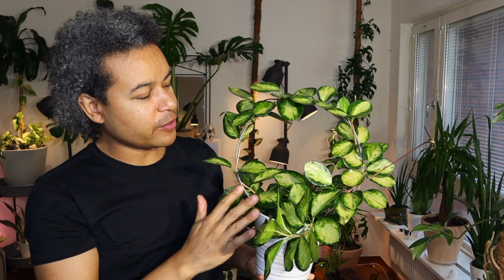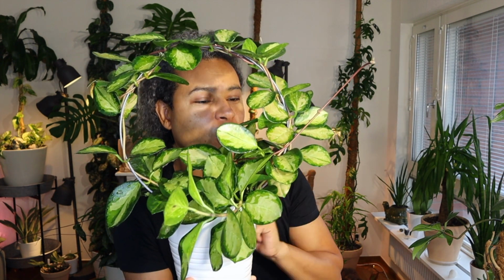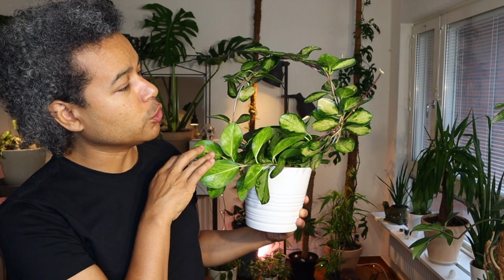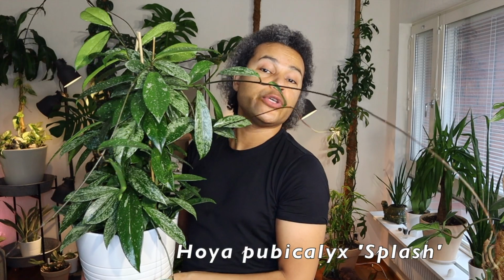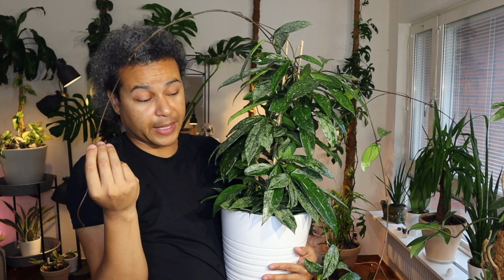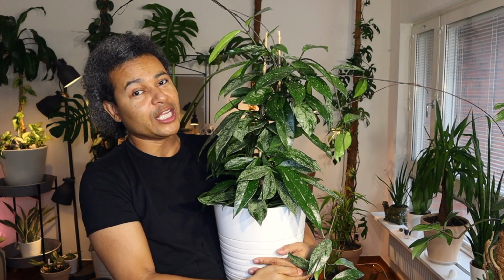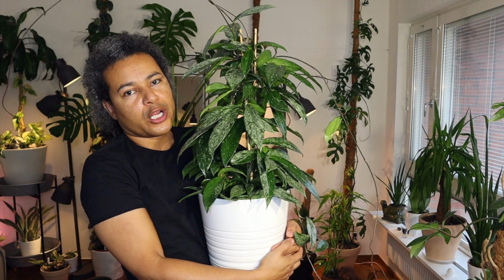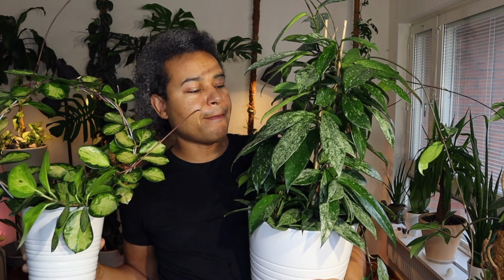Raiding the Rack 47 - Hoya australis 'Lisa' & Hoya Pubicalyx 'Splash' Plant Haul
In this video, I show you two beautiful varieties of Hoya that I bought, while out, raiding the rack:

Hoya Pubicalyx 'Splash'